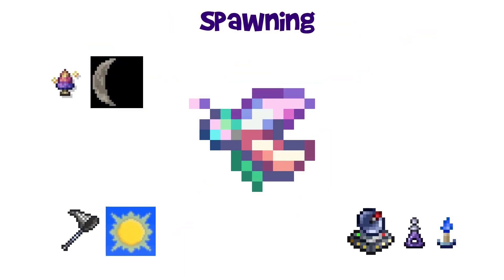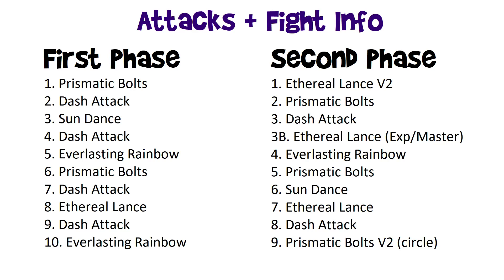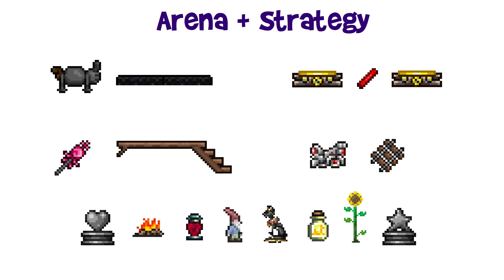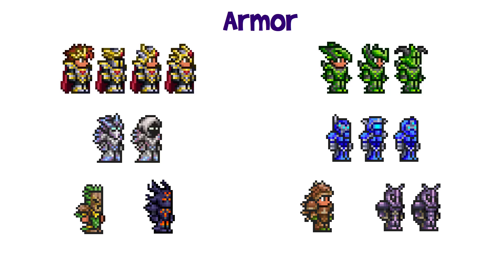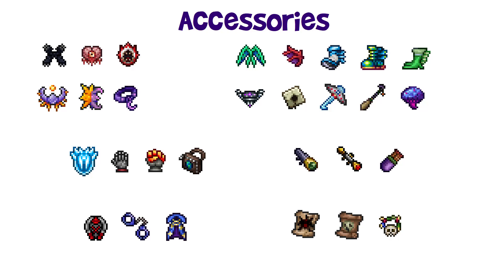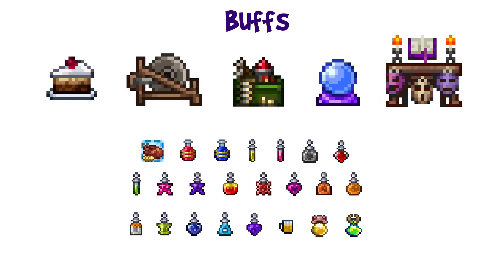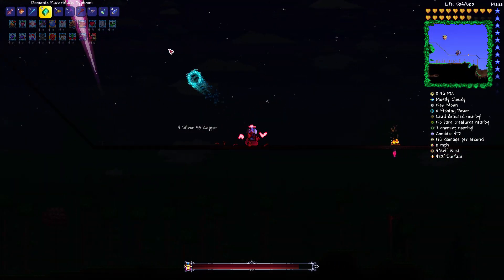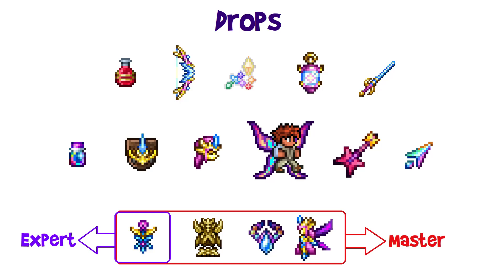Terraria Empress of Light Guide! Master Mode & Others! (Fight, Drops, Summon Item Etc.)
The COMPLETE guide to the Empress of Light boss fight in Terraria 1.4.0 AND 1.4.1! Master Mode, Expert Mode AND Normal, with strategies for all 1.4+ platforms and all classes! PC and mobile, coming to console! Melee, summoner, mage & ranger!

Includes all drops, how to summon her (the Prismatic Lacewing summon item), arena suggestions, strategies, weapons, armor, accessories and buffs for every class. Also covers all updated platforms!

I show you my easy cheese strategy to beat her as a mage, and provide extensive recommendations for those who dare to fight her during the day!

Timestamps:
00:00 Introduction
00:36 About the Boss
01:17 How to Spawn Her
04:07 About the Fight
04:52 Types of Attacks
07:39 Attack Patterns
08:56 Arena & Strategies
11:19 Daytime Strategies (and 12:15)
11:41 Armor
13:58 Weapons
18:35 Accessories
24:19 Buffs
27:33 The Fight!
32:33 Drops